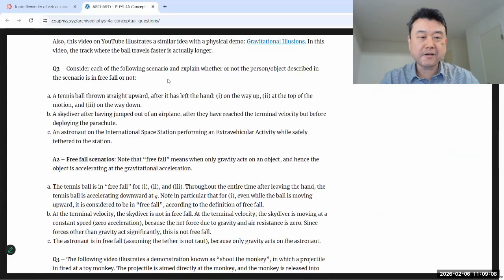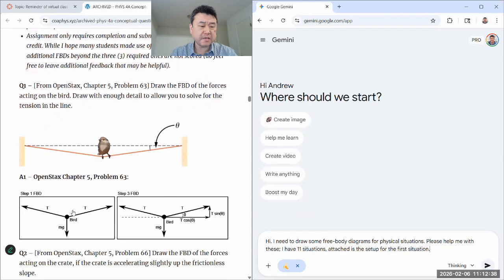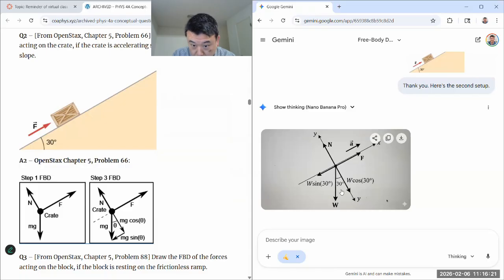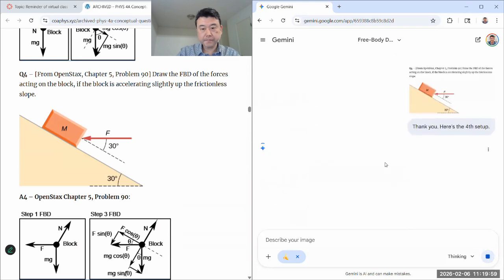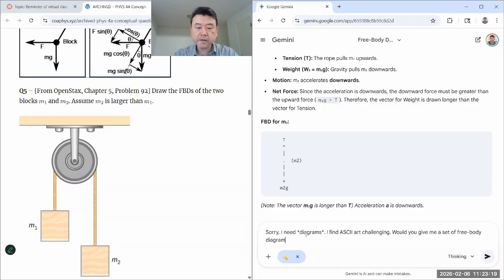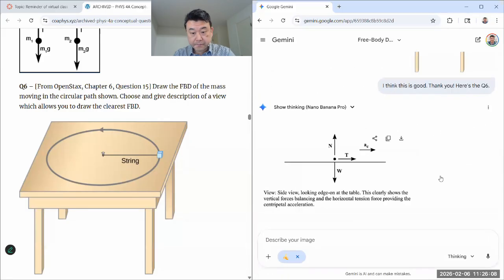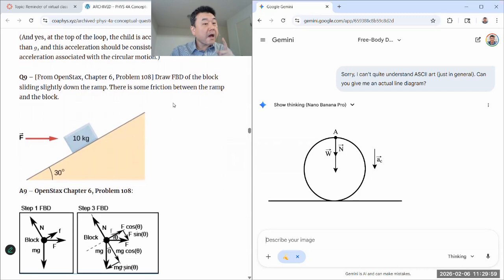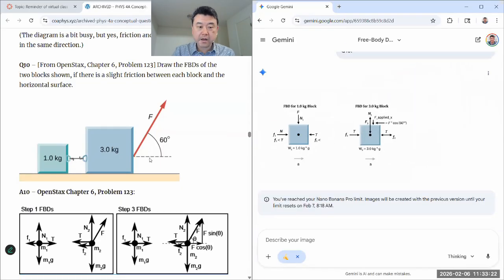Physics 4A - Free Body Diagrams with Nano Banana Pro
In this Physics 4A (Mechanics) technical demo, I stress-test Google Gemini image generation (“Nano Banana Pro”) on a task that generative AI has historically struggled with: creating technically correct free-body diagrams (FBDs). I run through a set of 11 classic mechanics situations (the kinds of scenarios where an FBD is genuinely useful) and watch how the model handles forces like weight, normal force, tension, friction, spring force, and applied forces—including cases on inclines and circular motion / centripetal acceleration.

Along the way, I point out what the model does well, where it becomes ambiguous (including mirror-flipped diagrams that are still “internally consistent”), and where it breaks down—especially when the prompt context gets longer or when the tool starts returning ASCII-style output instead of an actual diagram. The last few cases also expose some practical limitations (prompting reliability / model limits), so I flag those as candidates for a follow-up re-test.

If you’re using AI to practice FBDs: treat the output like a draft. You still need to sanity-check directions (especially friction and components vs. original vectors) and make sure the forces match the physical situation and your chosen snapshot.

Prompt idea (template):
“Create a clean free-body diagram (line drawing) of [object] in [scenario]. Show only external forces as arrows from the object. Label forces (e.g., mg, N, T, f, F, F_s). Do not break forces into components unless requested. White background, minimal style.”